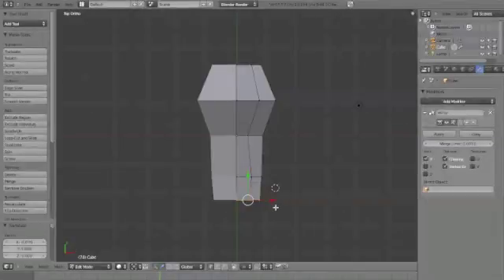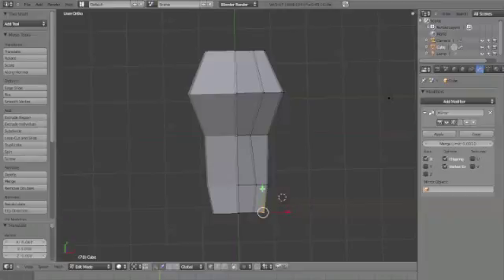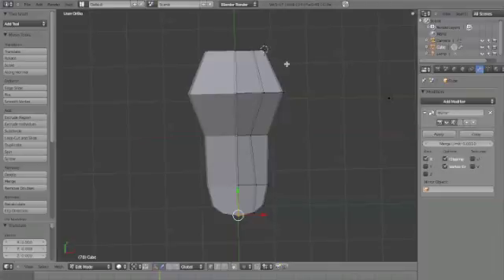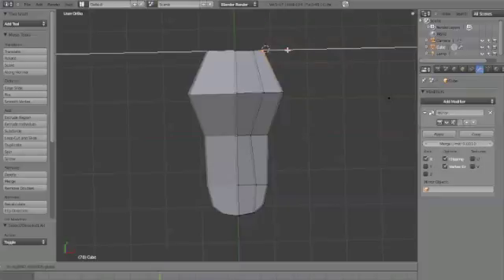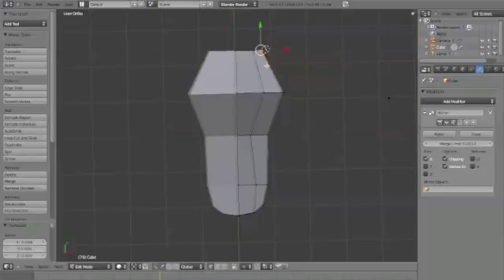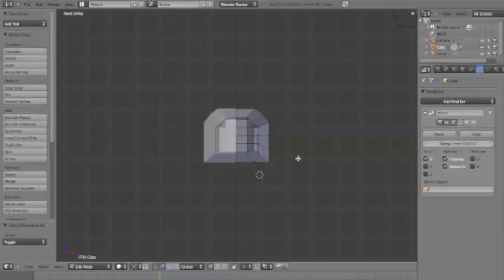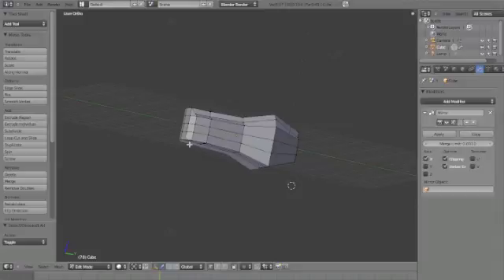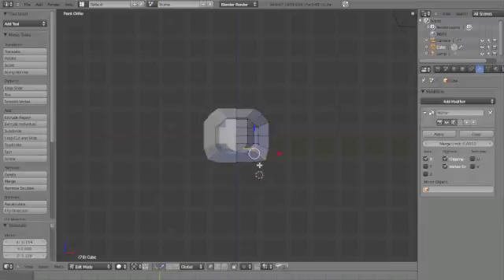Blender 25 DP 3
This is for my grandsons, though the public may find it useful.  The lessons are intentionally about 2 minutes long.and begin and end abruptly to meet that time line.  DP stands for Dragon Project.

Blender cookie has a much better version for adults and people who have some blender experience.